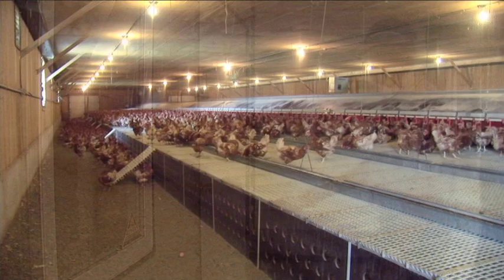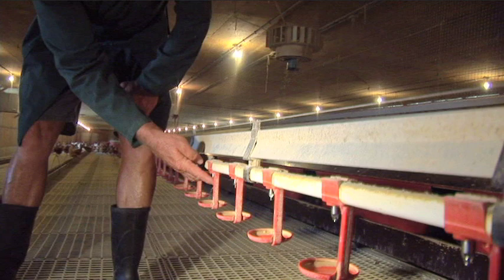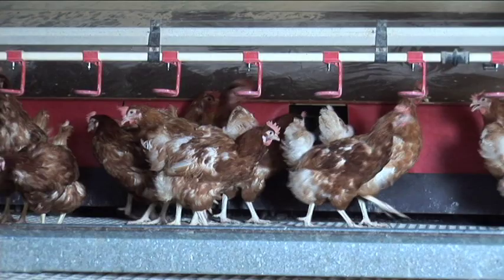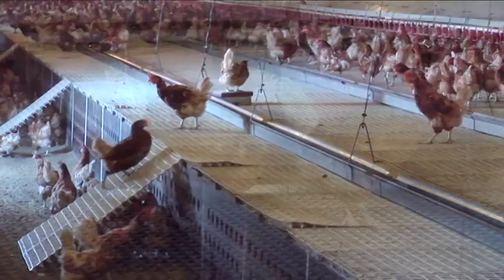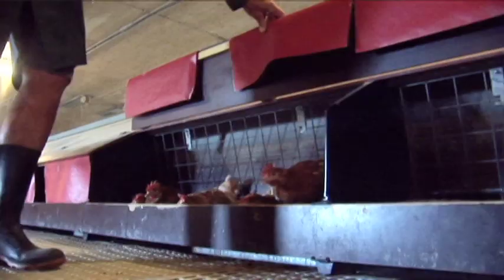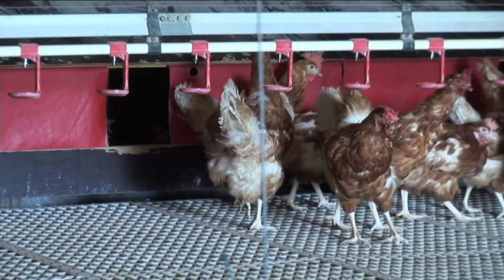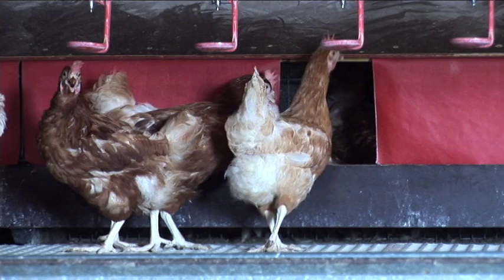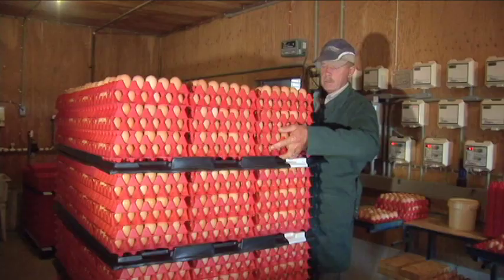Daily Routine - Free Range Egg Farm Video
Caring for the hens takes a lot of hard work. In this video, you'll learn about Henk and Jennie's daily routine which starts long before many of us are even awake. They'll explain some of their chores - from gathering the eggs twice a day to walking the barns to check on the birds four times a day.

Transcript:

Henk:  We have roughly 7,400 laying hens -- organic laying hens. The average time when we start is roughly 6:30 or 7 o'clock in the morning.  Every day, I walk roughly about four or five times during the day through the chickens and check everything. One of the important things that I check for four or five times is the water lines to make sure that the chickens have enough water.

Jennie: Water quality is really important for the chickens -- that they have clean, fresh water every day. We drink the same water. The water is tested twice a year.

Henk: I'm also checking the feed lines to ensure there's enough feed in the lines. Feed comes to the barn through an auger system from bins outside. The bins contain organic feed -- a combination of corn, soybeans and barley and soy oil. One of the most important things when I walk through the barn is that my chickens look content and healthy. In a free range barn like this one, the hens lay their eggs in nesting boxes.  The hens arrive here at 18 weeks of age.

Jennie: It takes a little while for the hens when they come in the barn first to learn how to use the nesting boxes because they grow up on a farm where they don't have nesting boxes but in about two weeks they know how to use them and where to lay their eggs. Most hens lay their eggs in the morning so the nests are open all day throughout the day and then they are closed at night.

Henk: We gather the eggs two times a day. In the morning it takes roughly one hour and in the afternoon it takes roughly one and a half hours.  Once the eggs are collected and sorted, they are stored in the cooler until the truck comes to pick them up once a week.